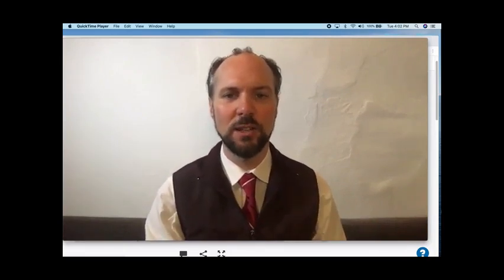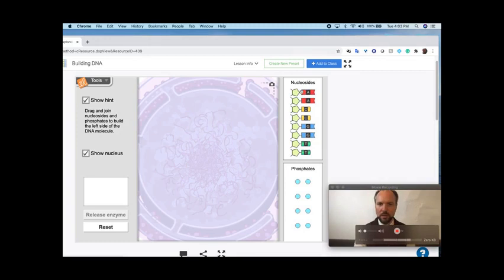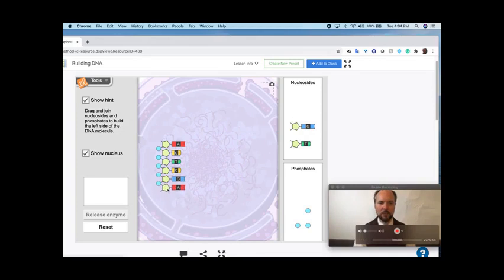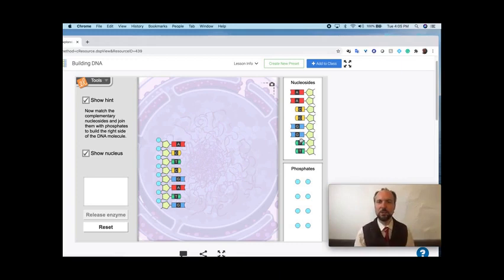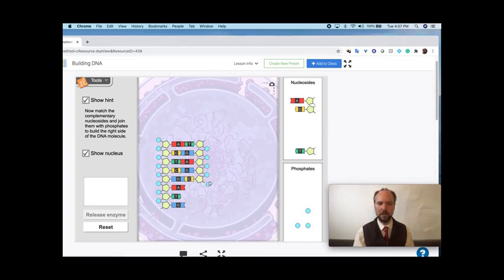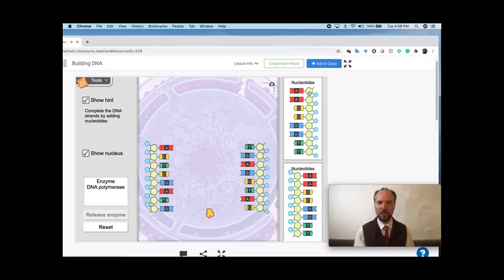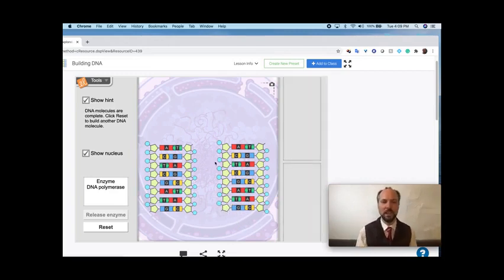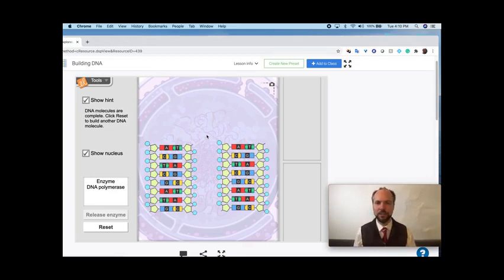DNA Replication With Gizmos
Follow along with NJ Alternate Route Teacher as he leads a class through building and replicating a double-stranded DNA molecule using Gizmos. This is a great educational resource for middle or high school students who want a better understanding of human anatomy or are interested in various aspects of science.